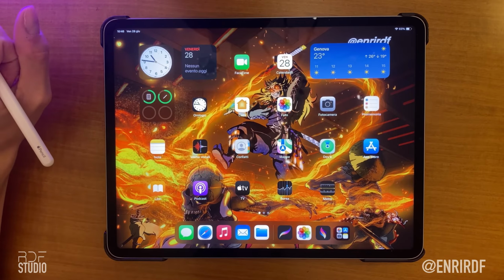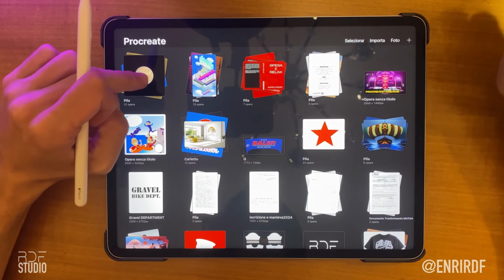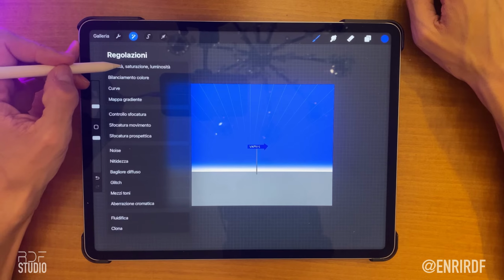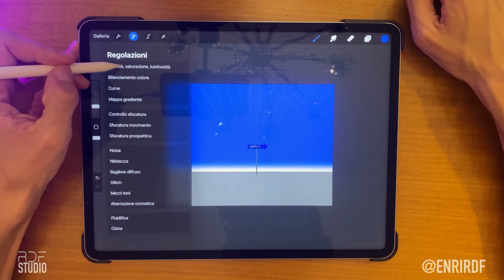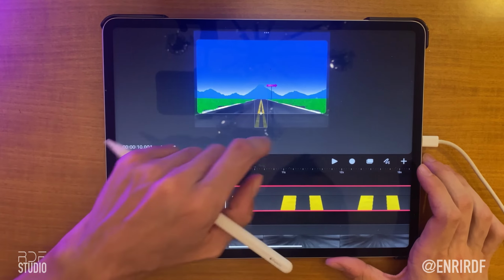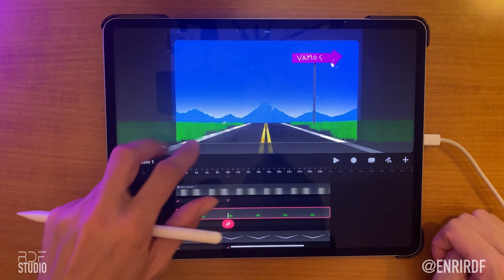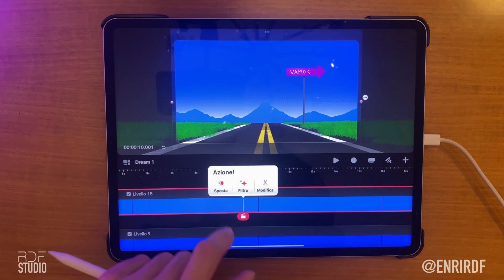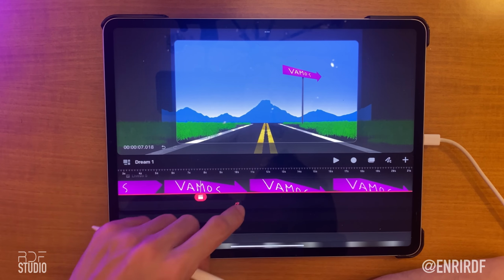PROCREATE DREAMS WALKTHROUGH ON MOVING PERSPECTIVE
Hello everyone this is my first WALKTHROUGH on PROCREATE DREAMS if something is not clear to you write in the comments it will be a pleasure to give you explanations, thank you very much